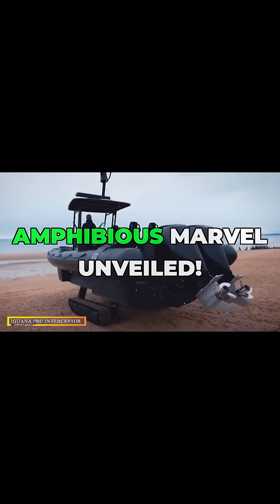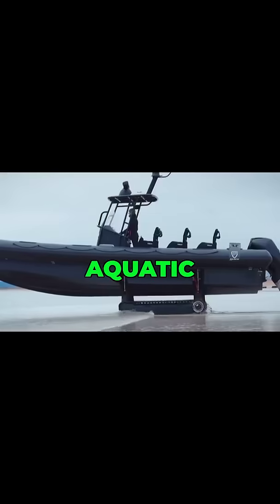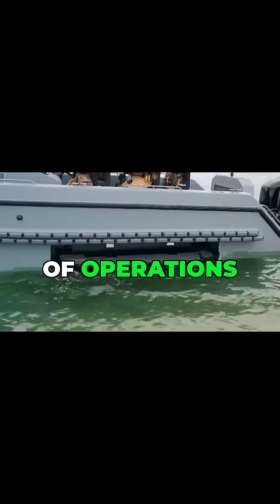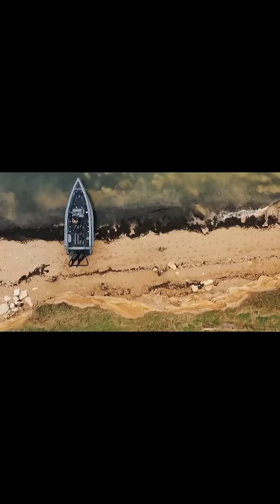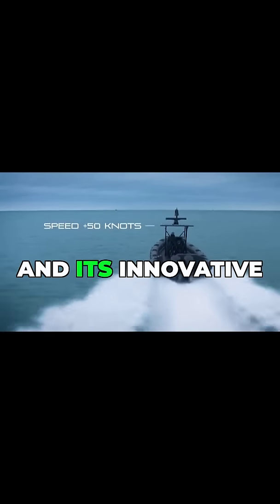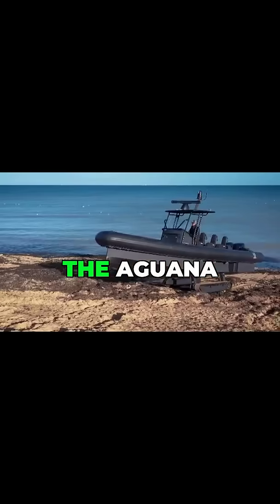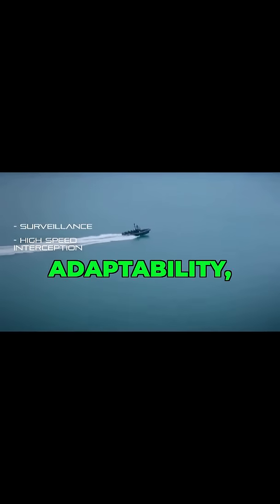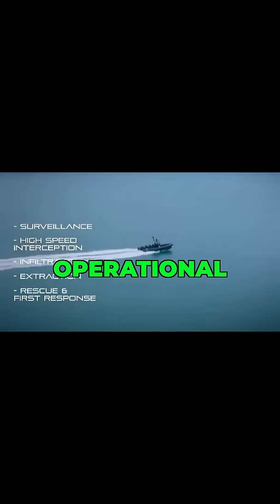$2M Craft That Drives on Land & Water! 🚤